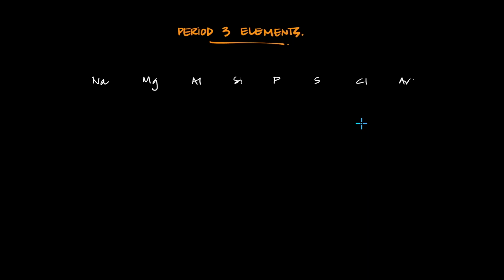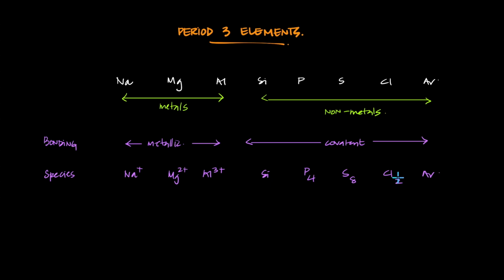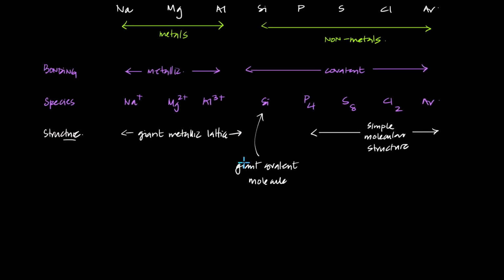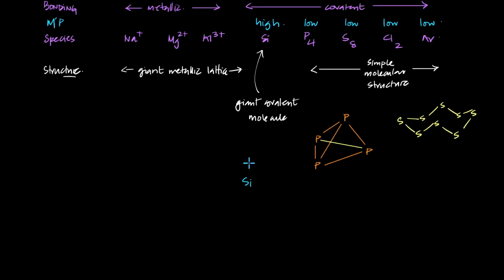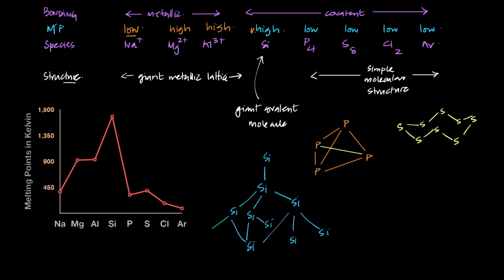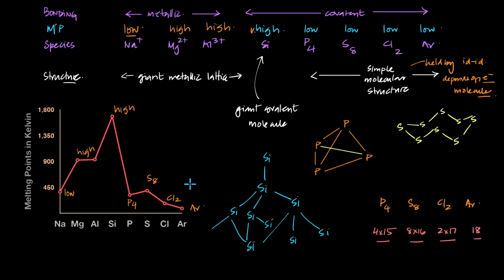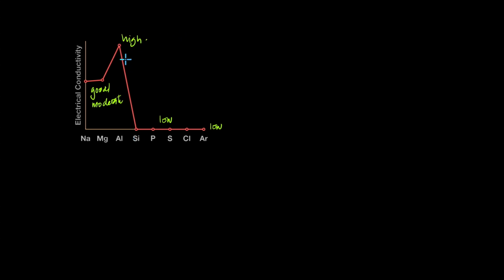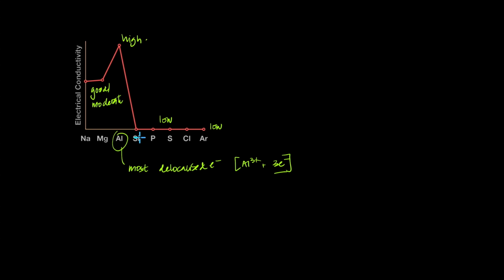Period 3 Elements | Ch Periodicity | AS Level Chemistry